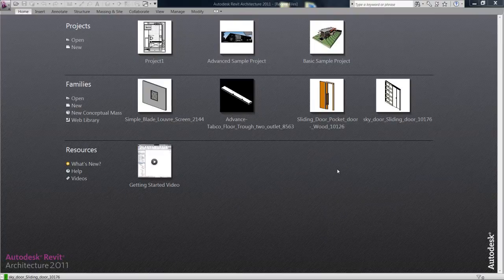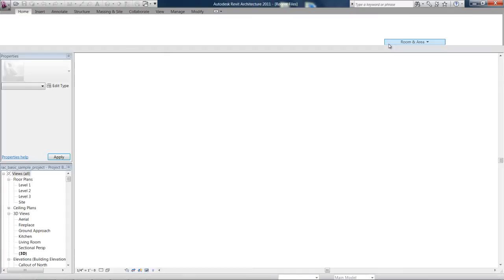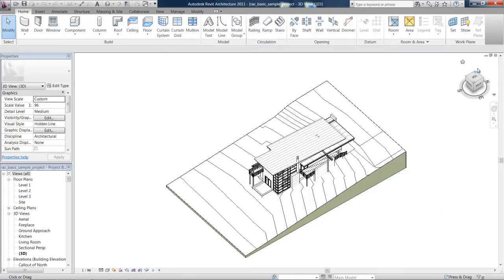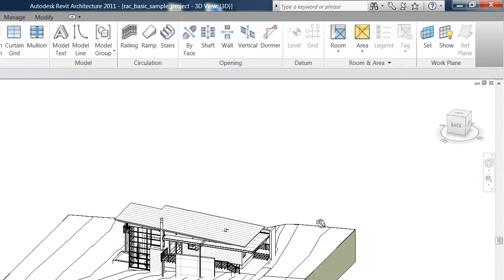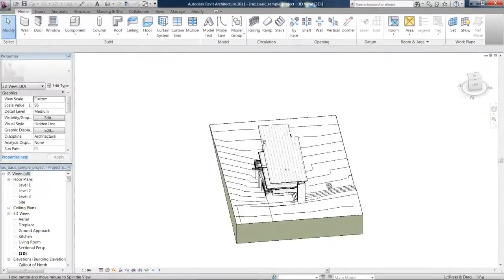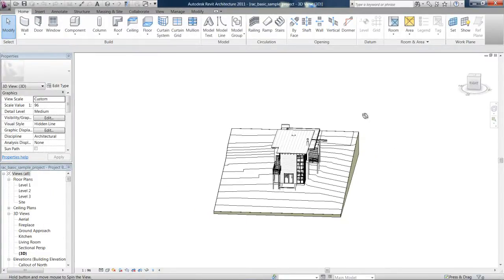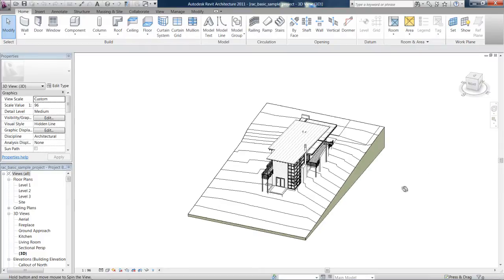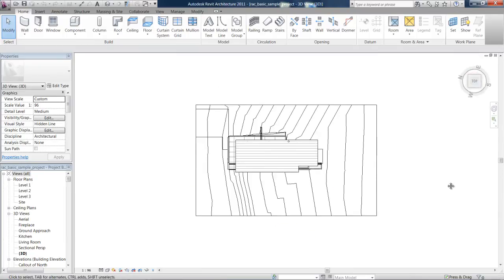2.1 NAVIGATION // VIEW CUBE. [Revit Architecture 2011]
a look at how to use the view cube in revit architecture

made by the UQ School of Architecture